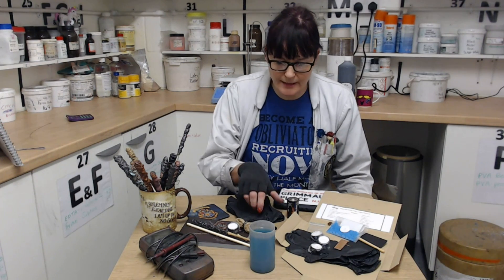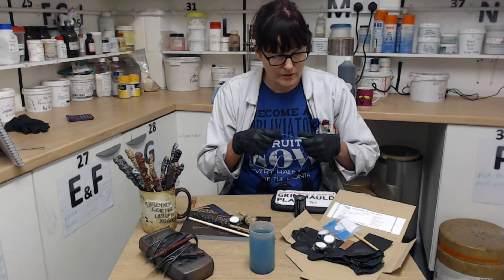DIY Copper plating kit to make a "Harry-Potter" style wand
Instructional video on using the new kit - Make and copper plate a magic wand.
Our conductive ink can be used for EMF shielding, antennas and painted circuits.